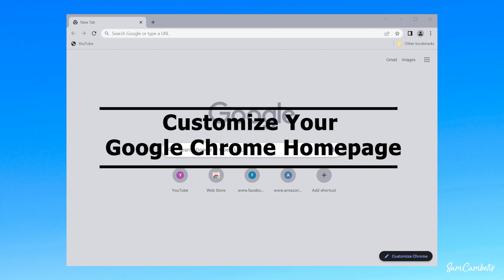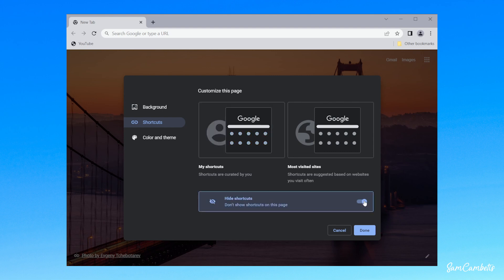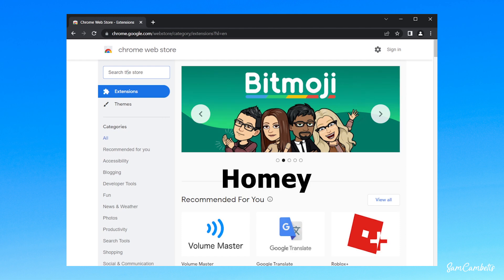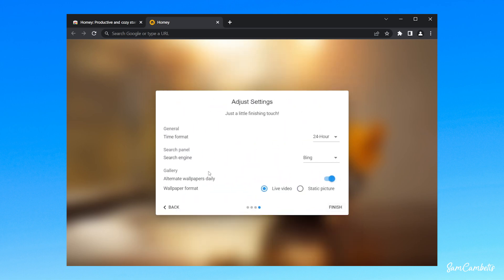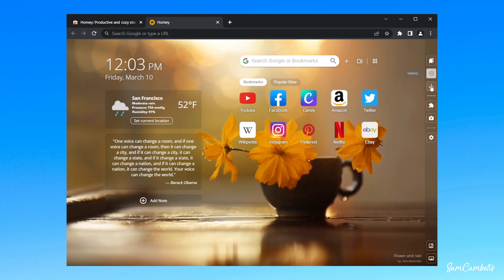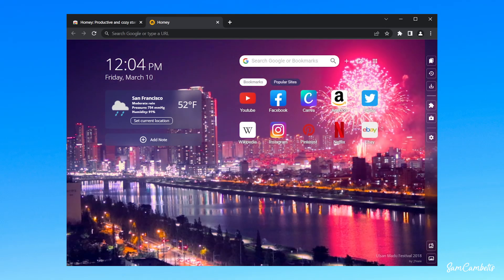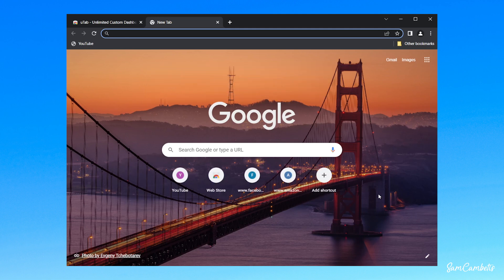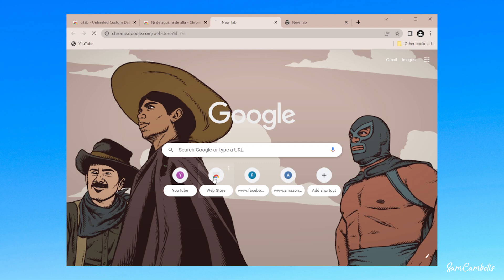How to Customize your Chrome Browser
Google Chrome is a popular web browser with a range of features that allow users to personalize their browsing experience. In this video, I'll show you how to customize your Google Chrome browser to make it look and feel the way you want it to.